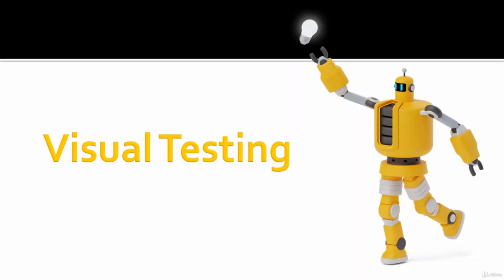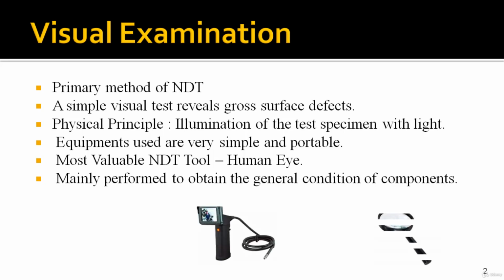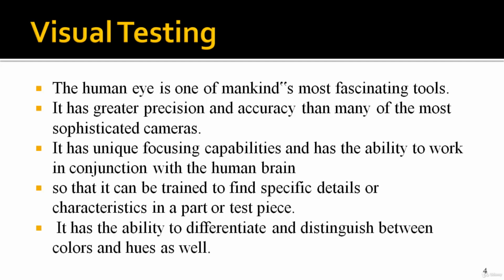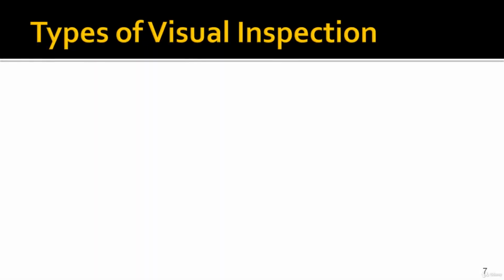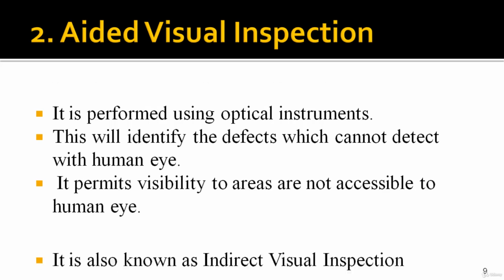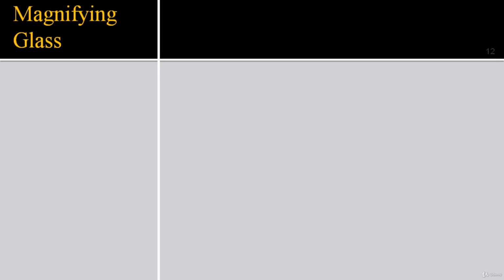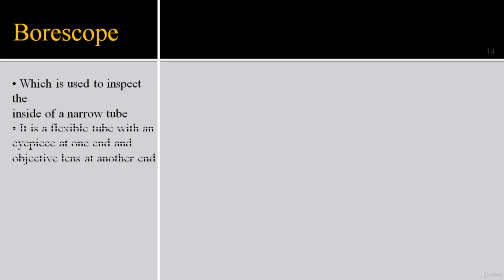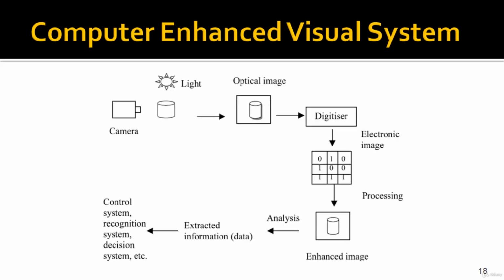3. Visual testing